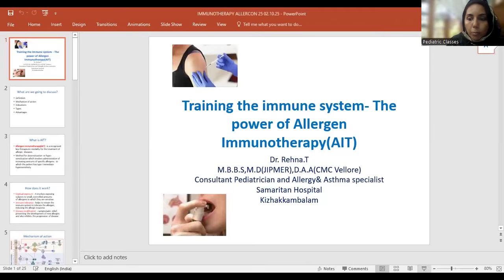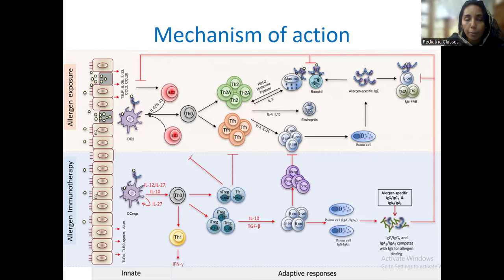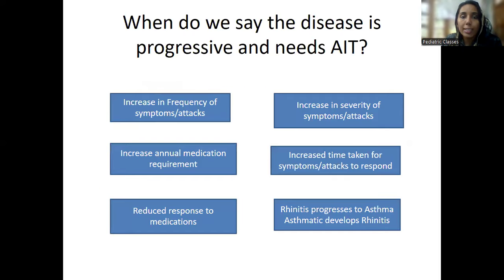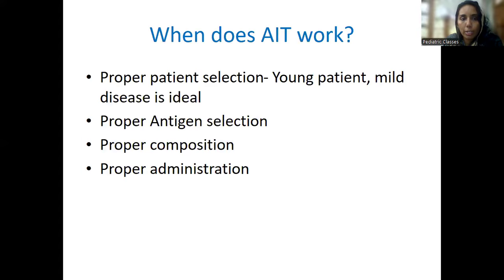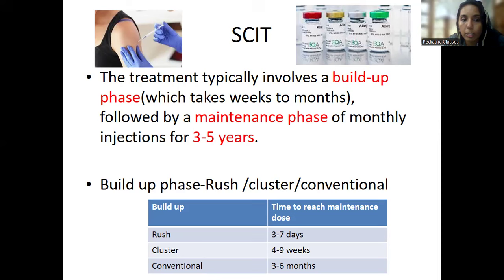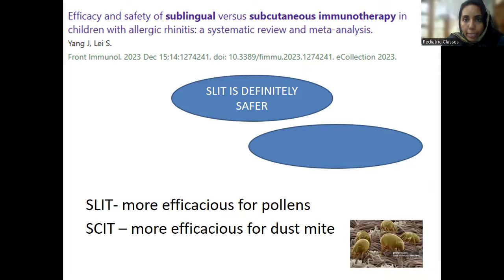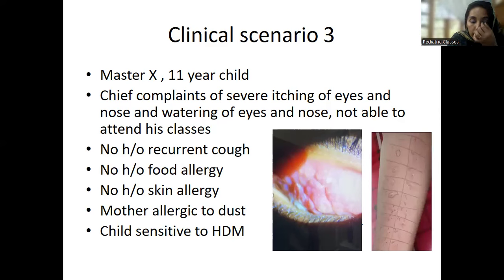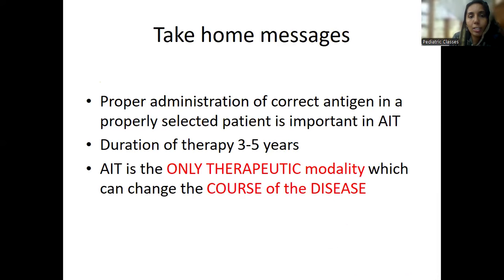Allergen Immunotherapy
Dr.Rehna discusses about allergen immunotherapy
@pediatric classes